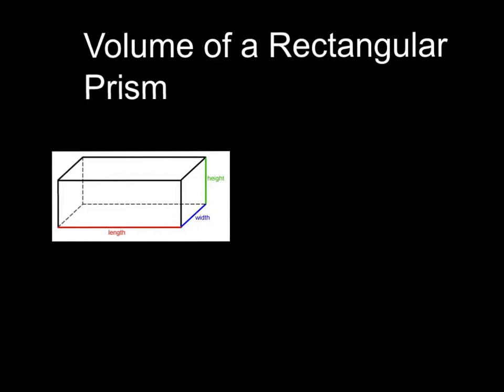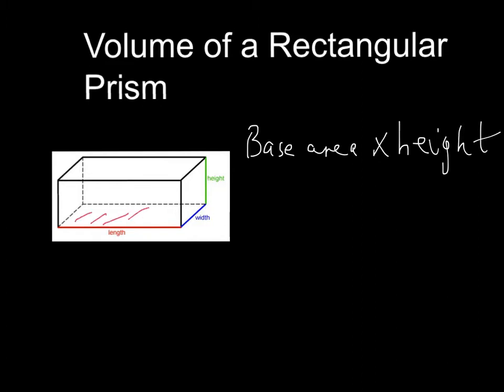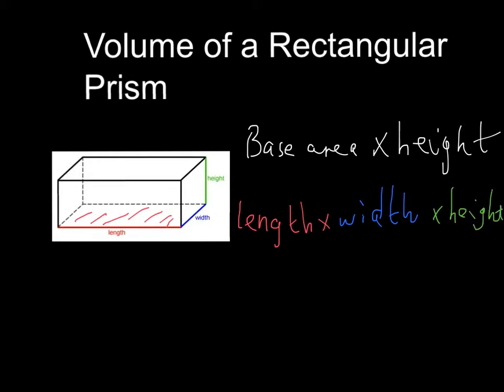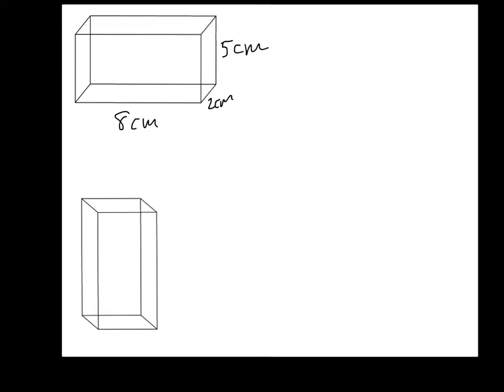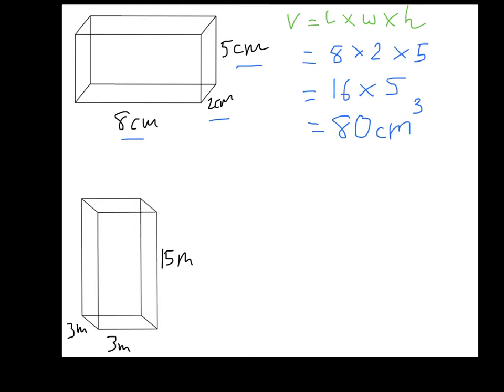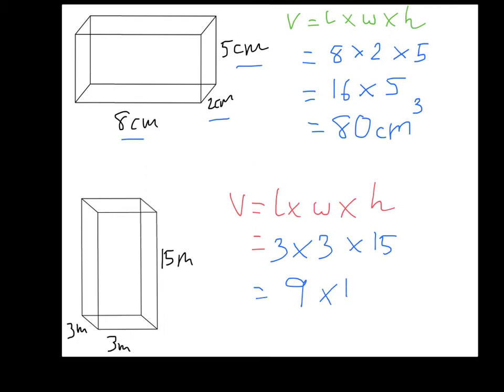Volume of Rectangular Prism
Use formula to calculate the volume of rectangular prisms